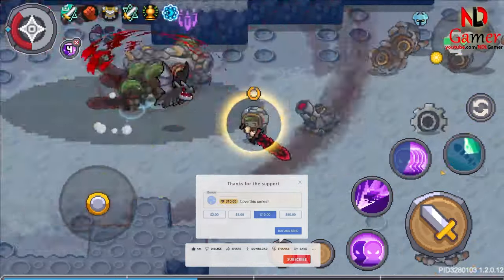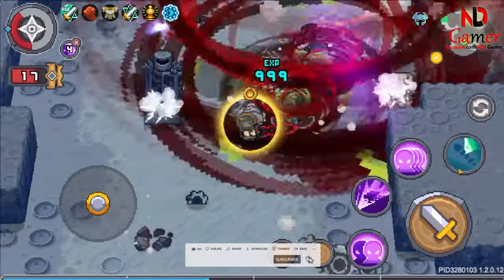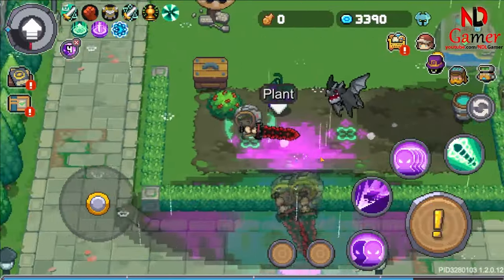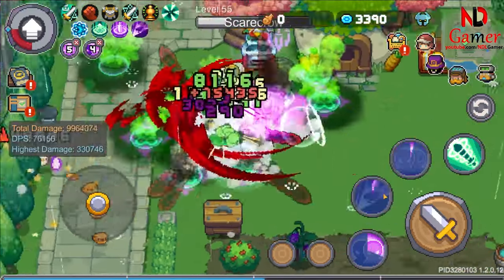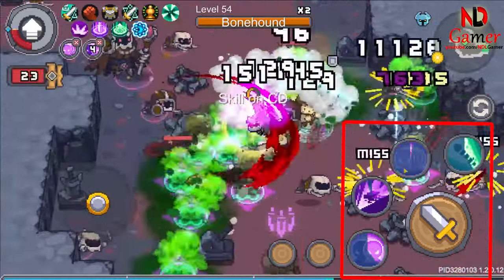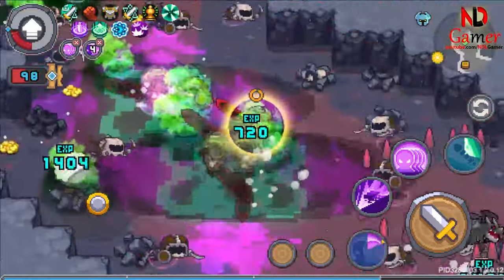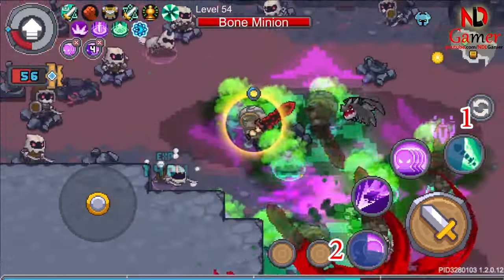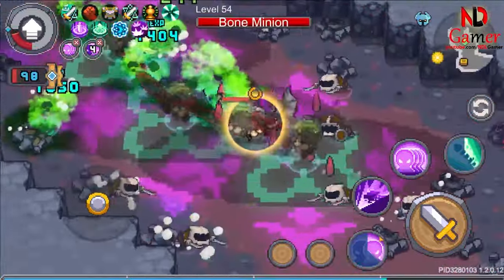This BUG Is Only For Shinobi And How To Implement It In SOUL KNIGHT PREQUEL Season 2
In the game Soul Knight prequel season 2 there are often a lot of bugs, most of them are discovered by players who use them alone, so Chillyroom usually can't fix it, so if I accidentally find a bug, I also want Chillyroom to fix it as soon as possible. The soul knight prequel game is growing more and more, and so that season 2 will be more fair. So if I discover a bug, I will make a video. I hope you don't take advantage of it too much to ruin the Soul Knight prequel game in season 2.
This time it's a bug from Shinobi when shinobi clones can attack in a large area when using skills.
I hope you have fun playing the Soul Knight prequel game